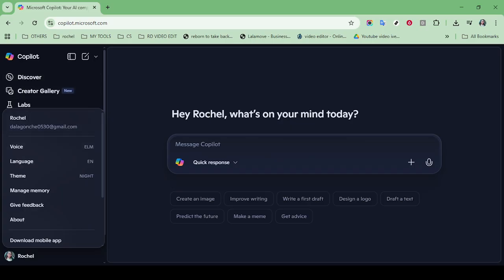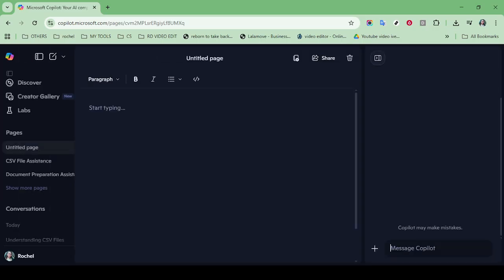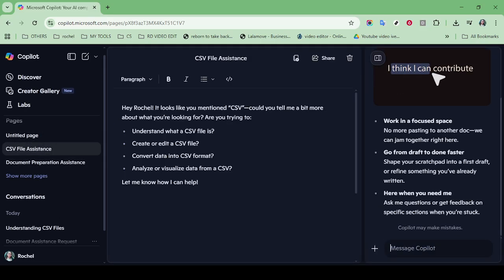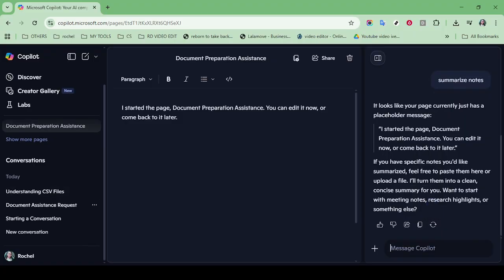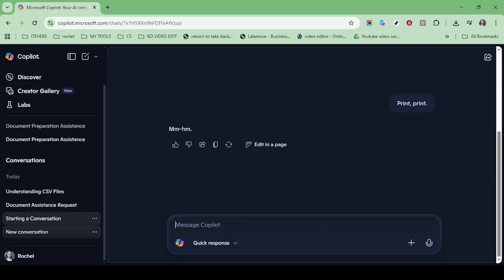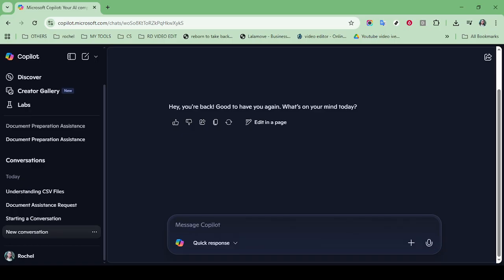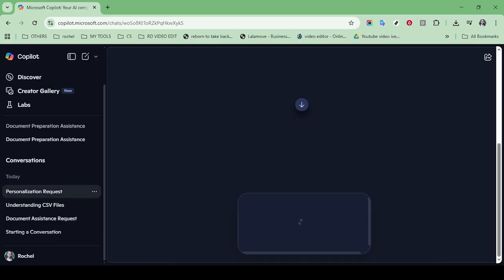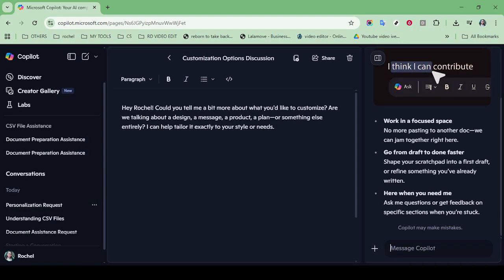How to use Microsoft Copilot to enhance meeting productivity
Want to make your meetings more productive and less stressful? 🚀 Microsoft Copilot is here to transform the way you collaborate. In this tutorial, you’ll learn how to use Microsoft Copilot to enhance meeting productivity—whether you’re working in Microsoft Teams, Outlook, or Office apps.

With Copilot’s AI-powered tools, you can:
✔️ Generate clear meeting agendas in seconds
✔️ Summarize long discussions into key points
✔️ Automatically create follow-up tasks and action items
✔️ Keep everyone aligned with concise notes and recaps

Whether you’re managing team projects, client meetings, or daily stand-ups, Copilot helps you save time, stay focused, and get more done.